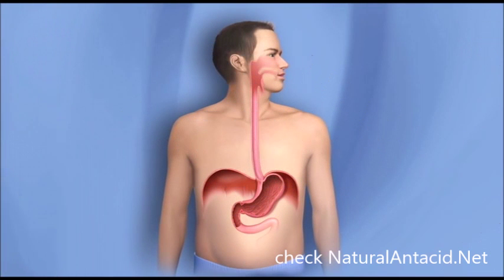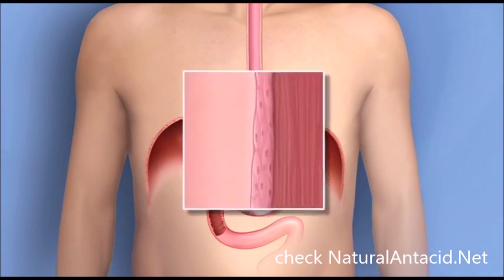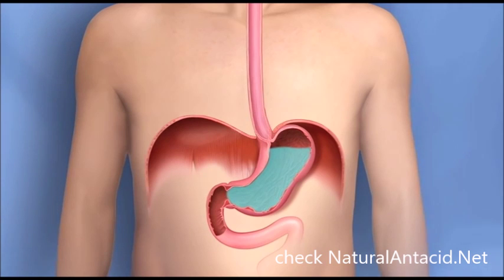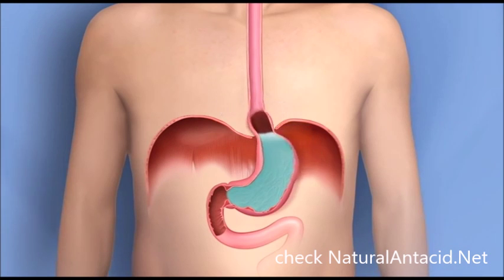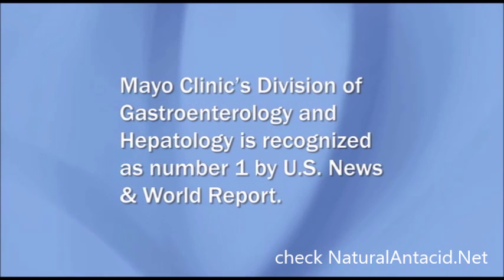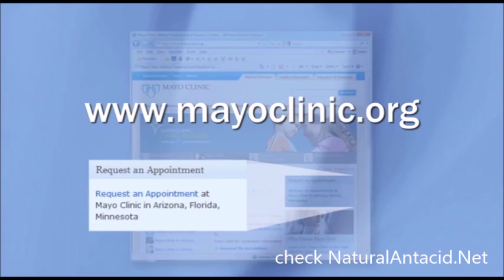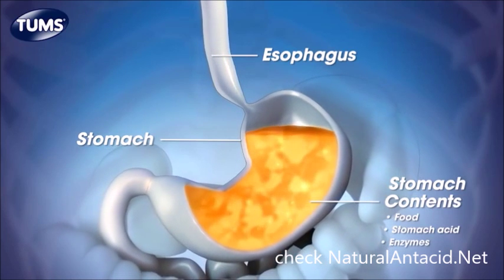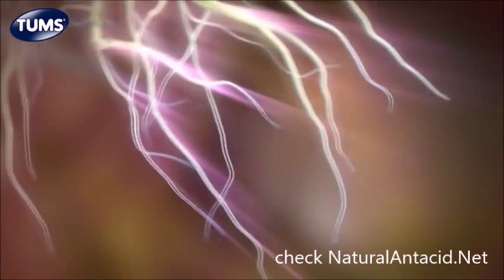Science of Tums and More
Science of Tums and More by EpisolveGI.com and NaturalAntacid.Net